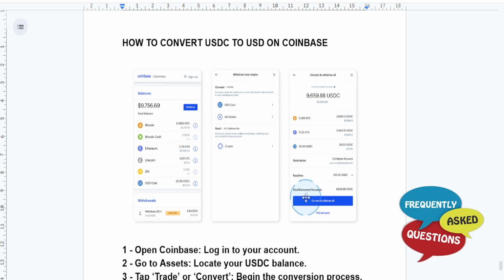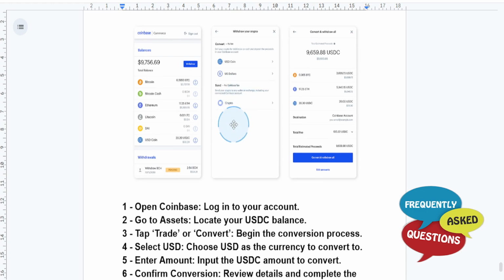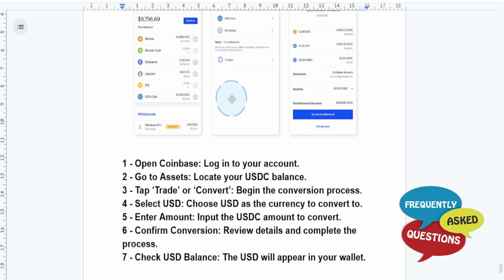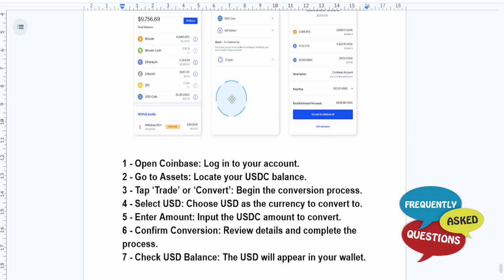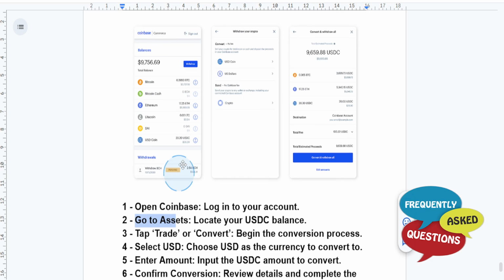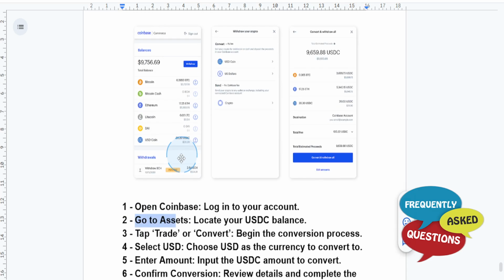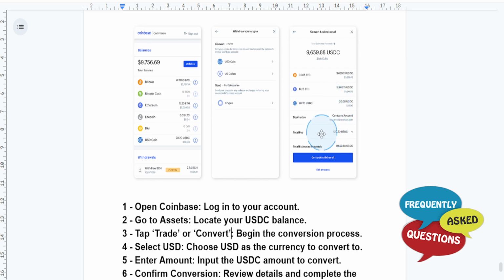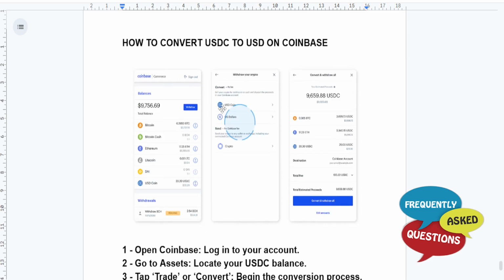HOW TO CONVERT USDC TO USD ON COINBASE (2026)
HOW TO CONVERT USDC TO USD ON COINBASE

In this video we show you HOW TO CONVERT USDC TO USD ON COINBASE. If you want to know HOW TO CONVERT USDC TO USD ON COINBASE then this is the perfect tutorial for you.